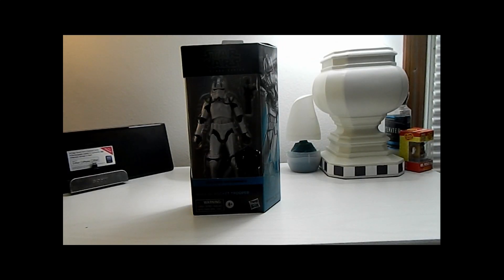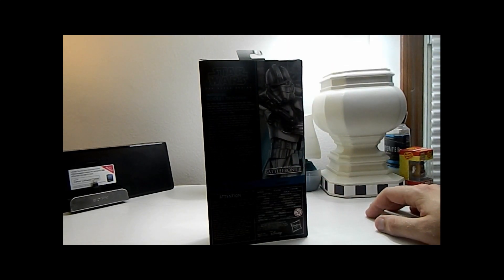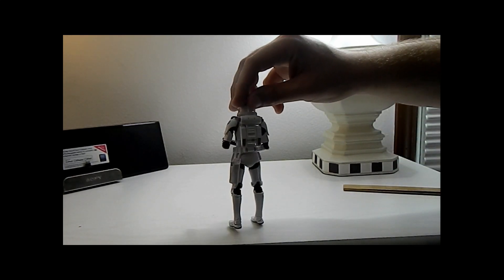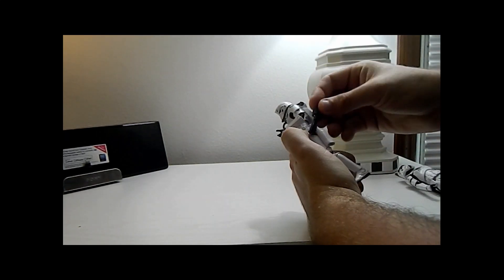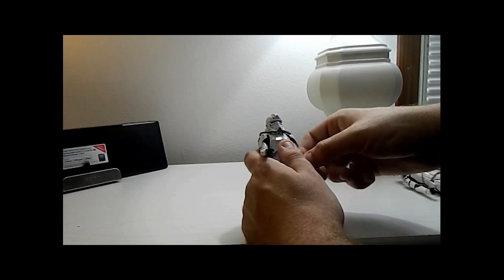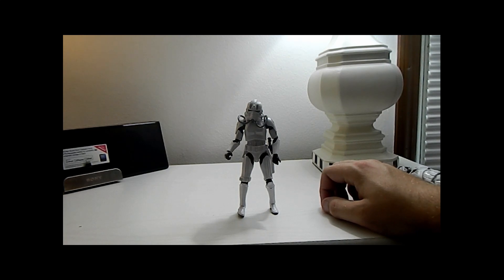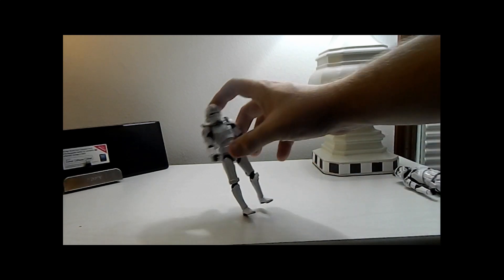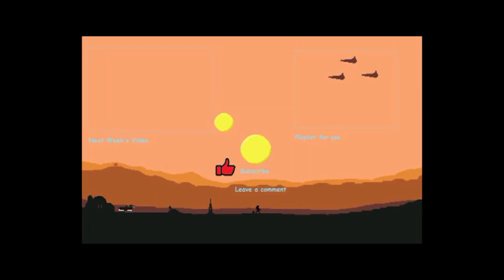Toy Review Star Wars the Black Series Battlefront 2 Imperial Rocket Trooper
Do you prefer this or the original?